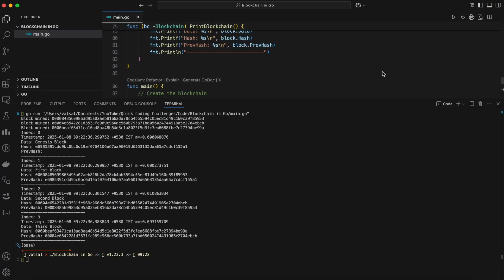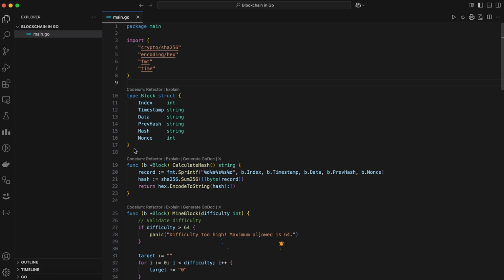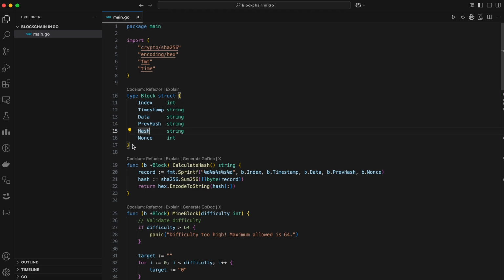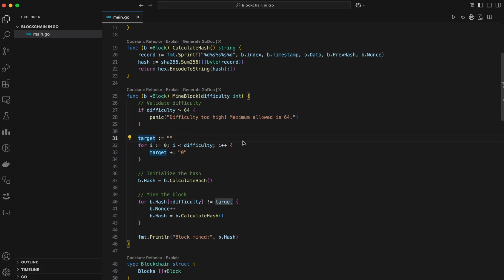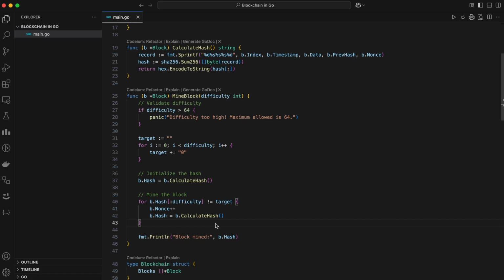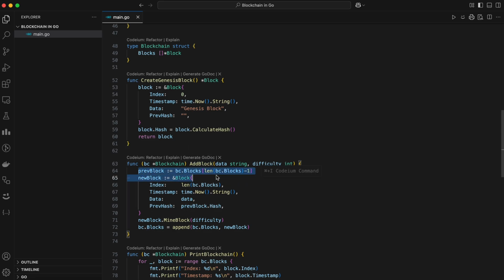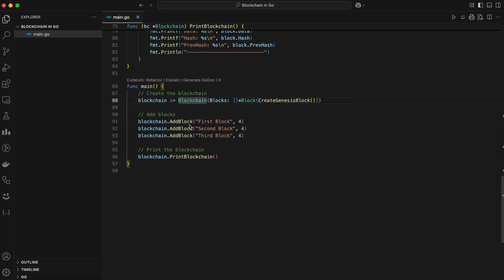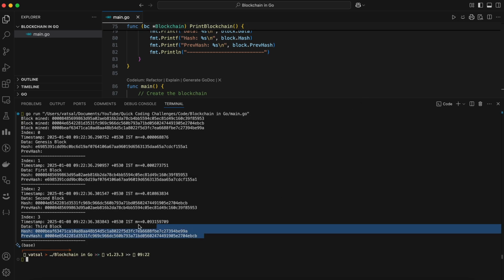Quick Coding Challenge 11 - Build a Blockchain in Go | Simplified Cryptocurrency for Beginners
In this tutorial, we’re building a basic blockchain from scratch in Go (Golang)! 🔗 Learn how blockchain technology works by creating your own cryptocurrency system.

By the end, you’ll have a solid understanding of blockchain fundamentals and a working blockchain built with Go. A must-watch for aspiring blockchain developers!

💻 What You’ll Learn:
1. The structure of a blockchain
2. Implementing Proof of Work
3. Writing Go code for linking blocks

🚀 Let’s build the future of decentralized tech together!